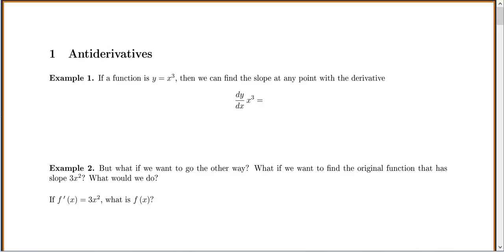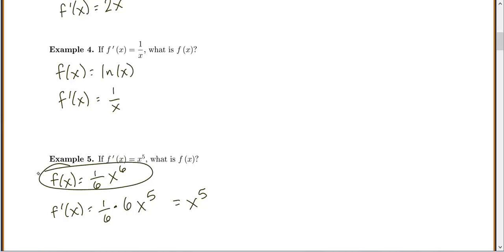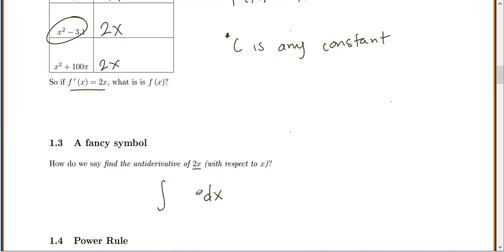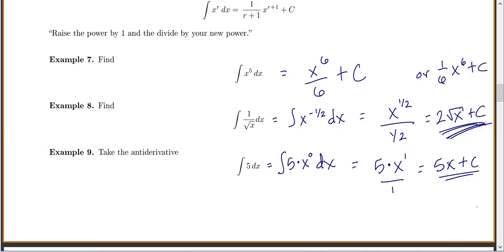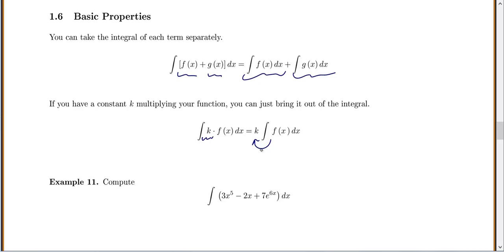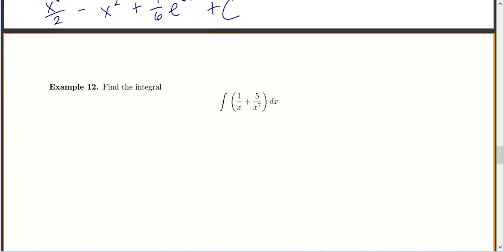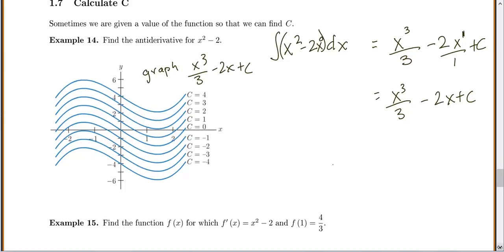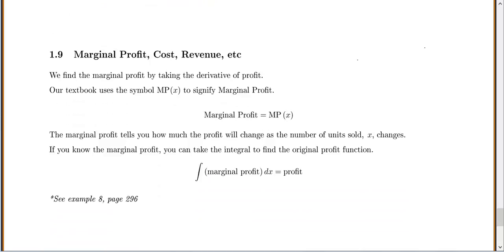Math 1100--Section 6.1 Antiderivatives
antiderivatives, integral, solve differential equation, constant integration